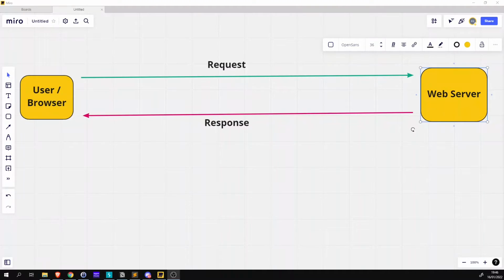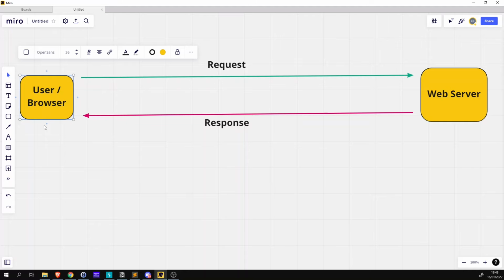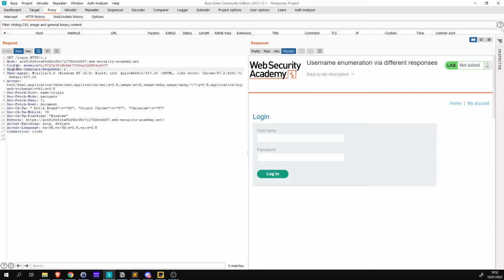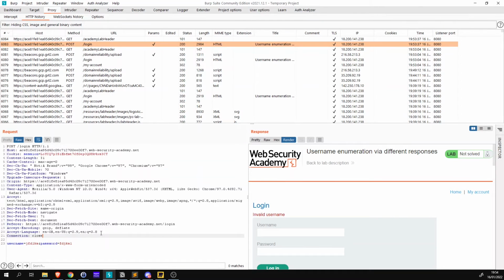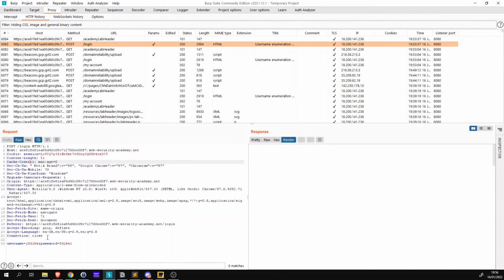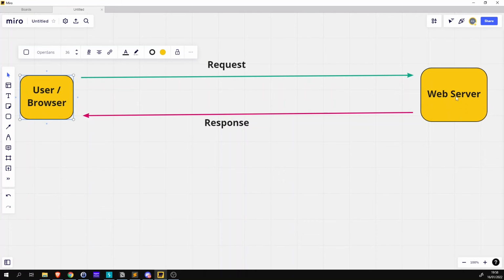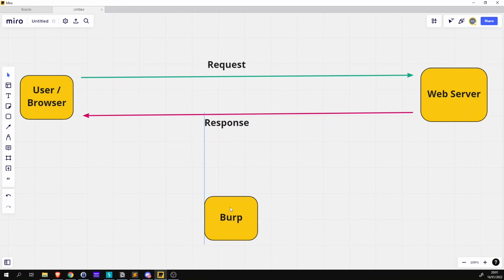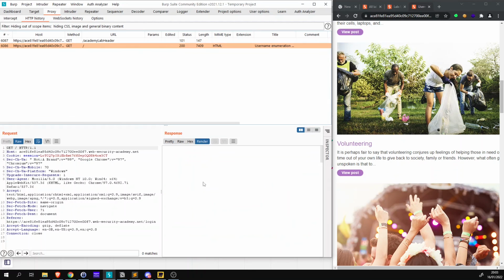How Basic Website Requests & Responses Work /// Used for Ethical Hacking /// Penetration Testing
In this video I talk about how a basic website request and response works.

Questions / Discord:
If you have any questions or would like help in getting started with your penetration testing / ethical hacking career, consider joining my newly created Discord channel